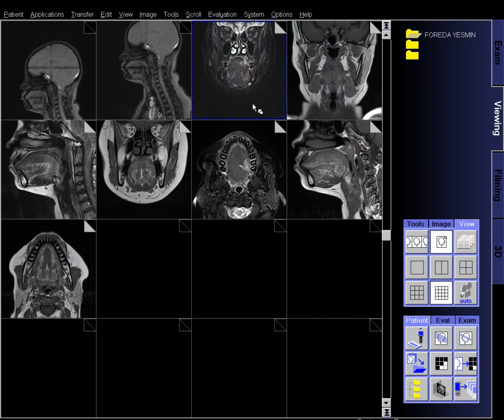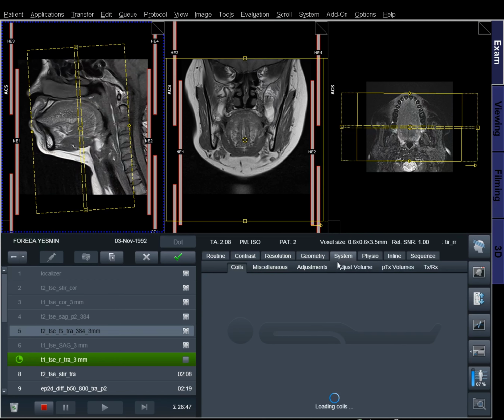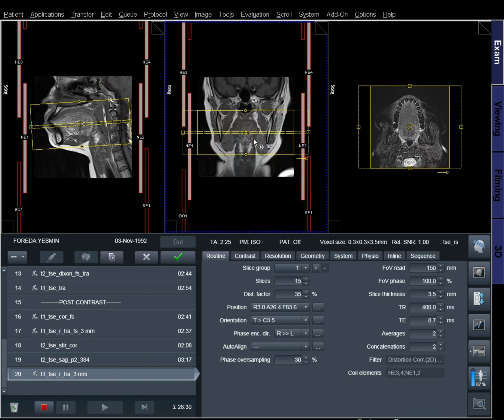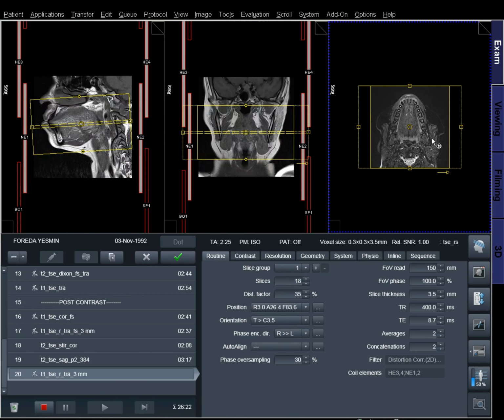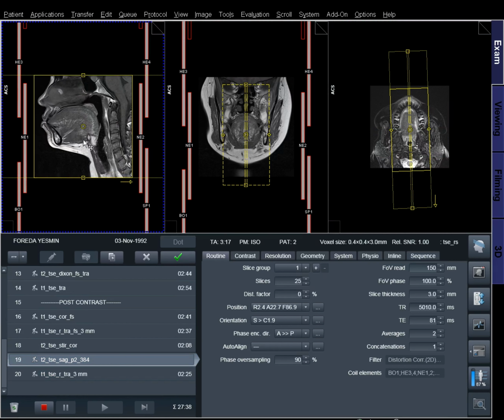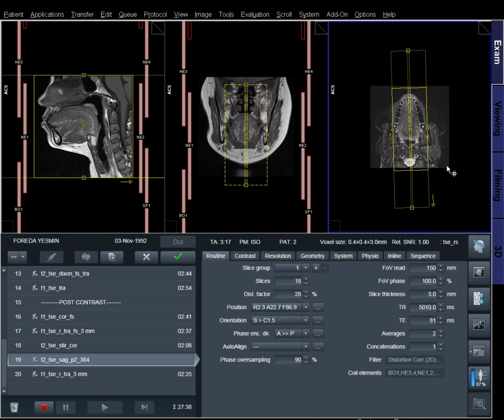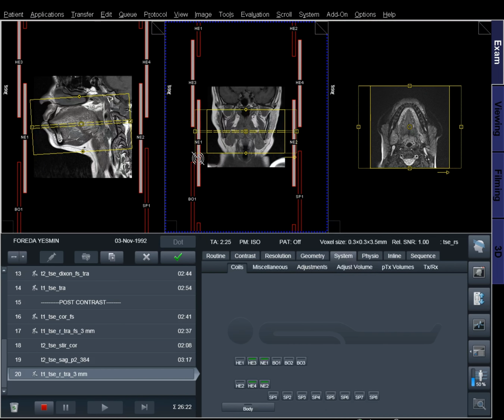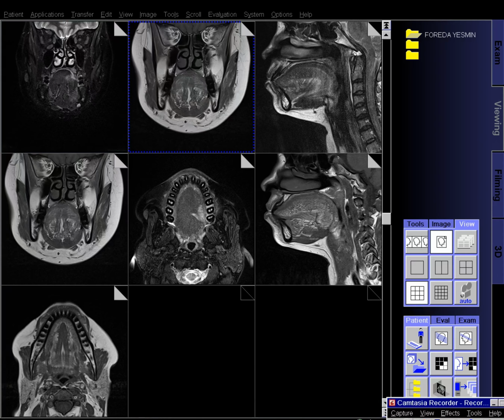MRI of Face | Step-by-Step Positioning & Sequences Guide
Learn everything about MRI of the Face in this detailed step-by-step video! 🧠
We’ll cover patient positioning, scan planning, and MRI sequences used to evaluate the facial soft tissues, sinuses, muscles, and bones.
Perfect for radiology students, MRI technologists, and medical professionals who want a clear understanding of facial MRI protocols.

📌 Topics Covered:

Proper patient positioning techniques

MRI planning on sagittal, coronal, and axial planes

Important sequences: T1, T2, STIR, and post-contrast imaging

Clinical indications and anatomical landmarks

🎯 Enhance your radiology skills and learn how to plan and interpret MRI of the face confidently.

📅 Updated for 2025 | Educational Purpose Only